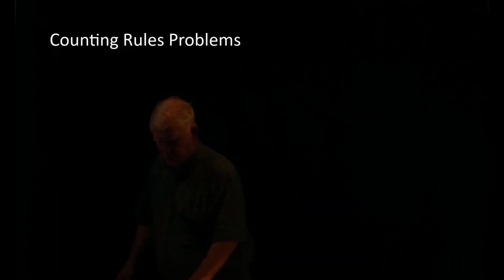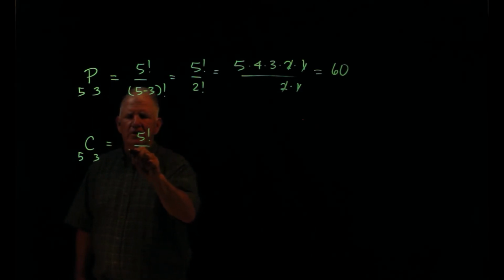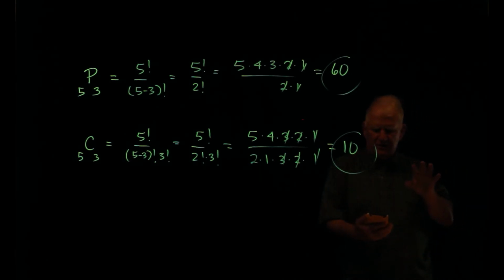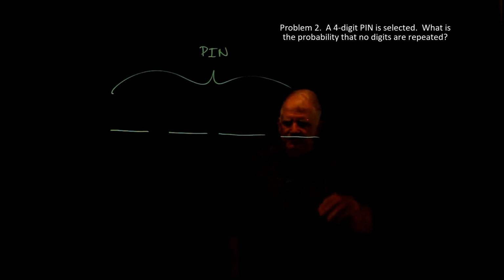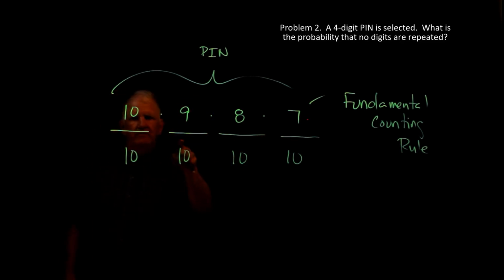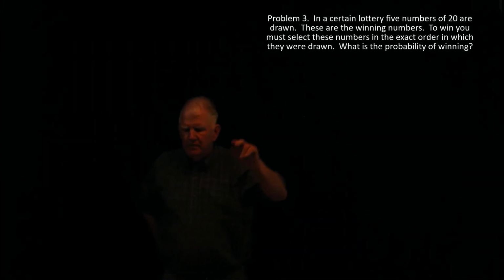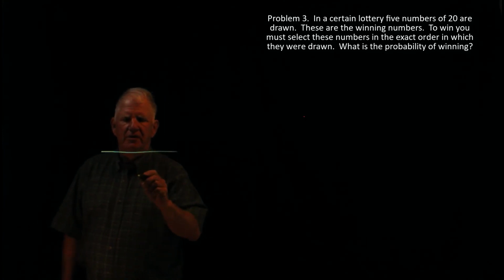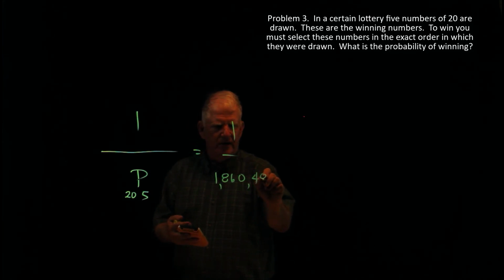Counting Rules Problems